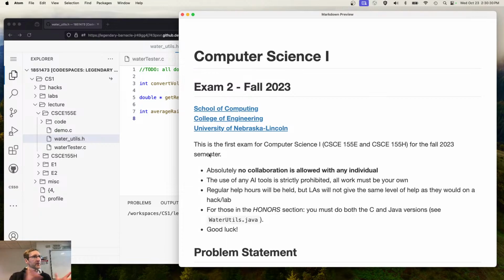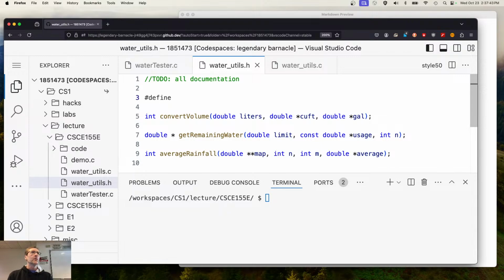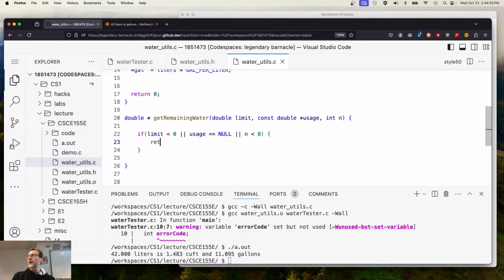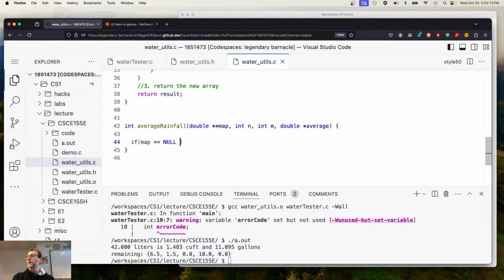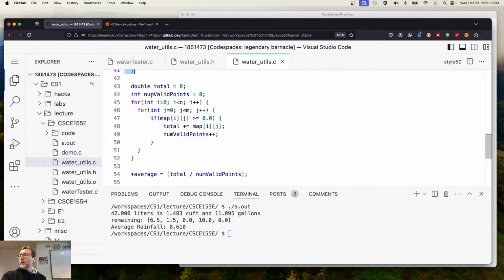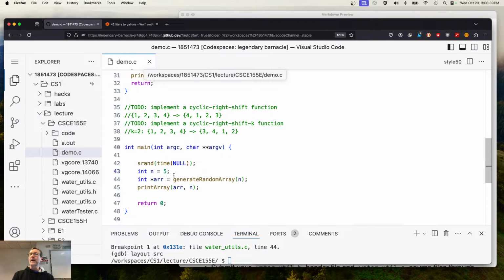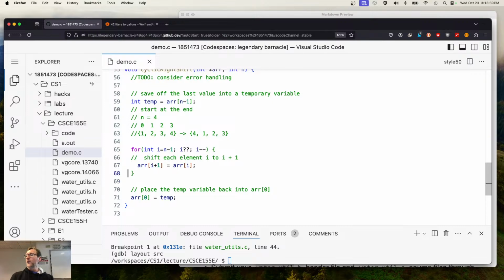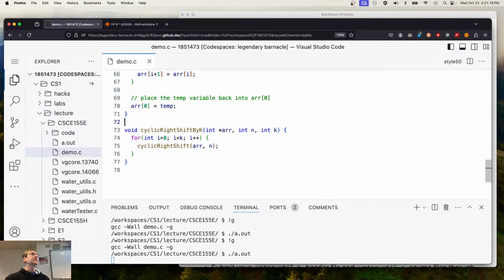x.3 - Exam 2 Review (2024-10-23)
We review for exam 2